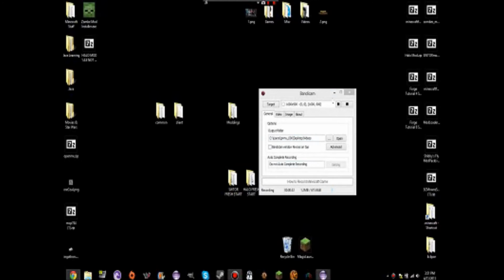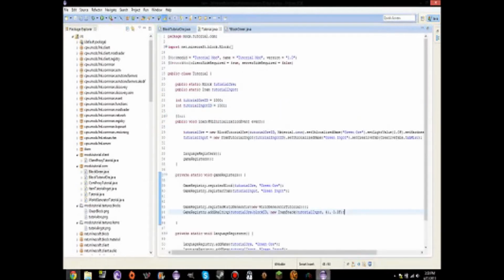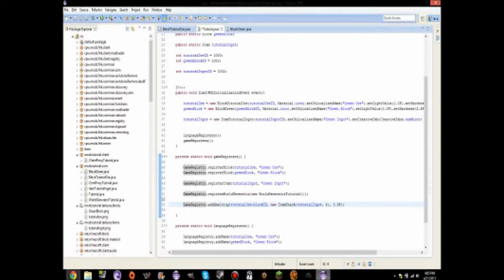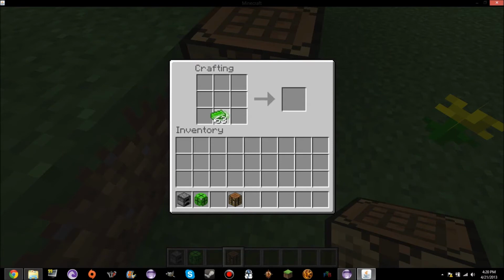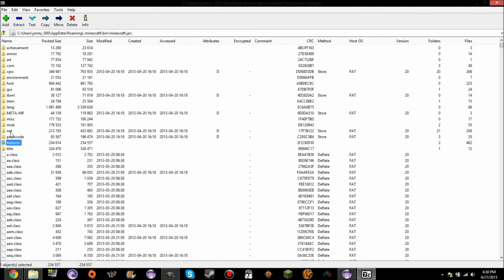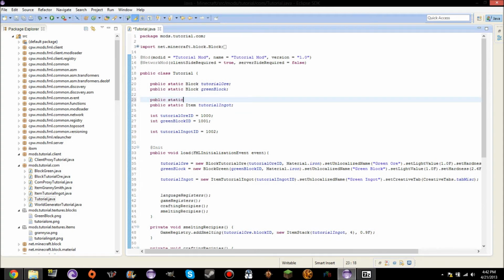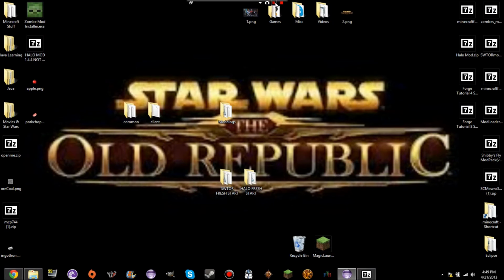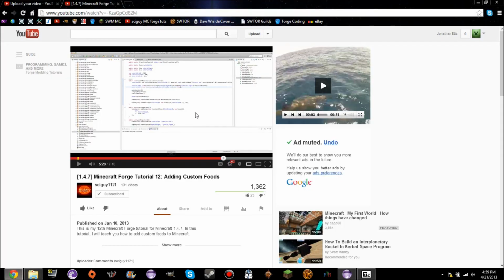Lets Make a Mod Episode 4 New Block, Crafting Recipies and, food!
Today i show you how to Make a Crafting Recipie, and food!